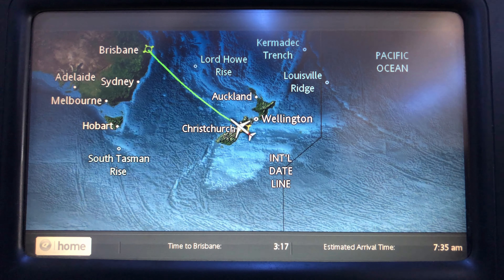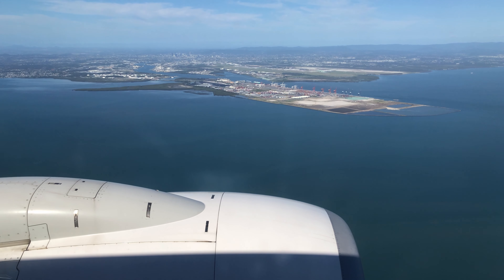Qantas 737 Trans Tasman in Economy (Christchurch to Brisbane): Domestic or Premium Service?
Qantas markets their Trans Tasman service as premium, and sort of a hybrid between domestic and international. How is it in the back of economy? Join me as I fly from Christchurch to Brisbane to find out!